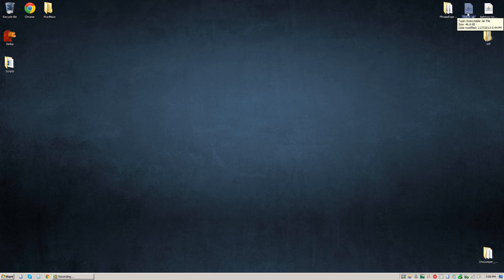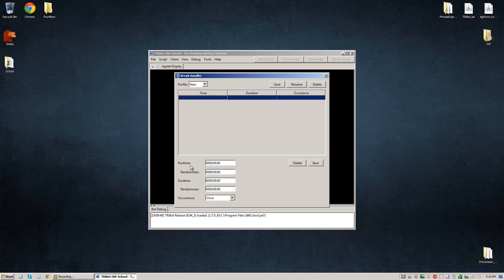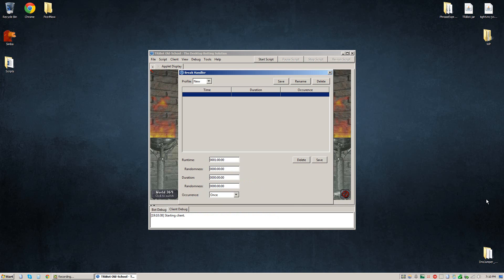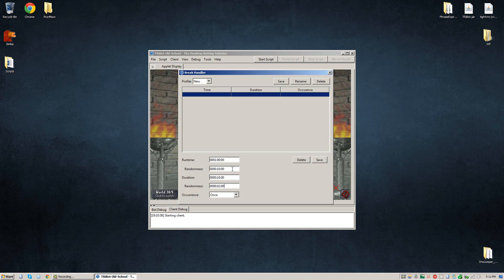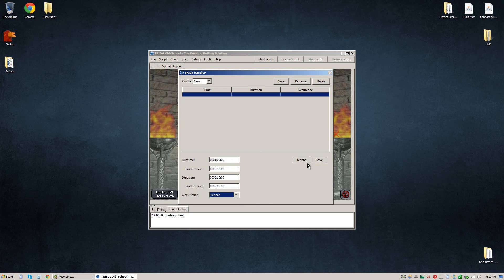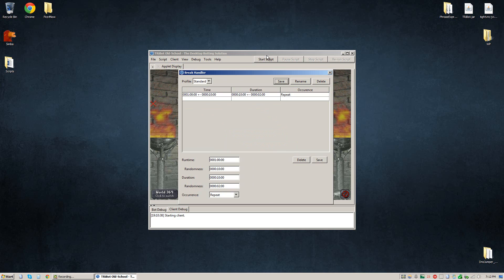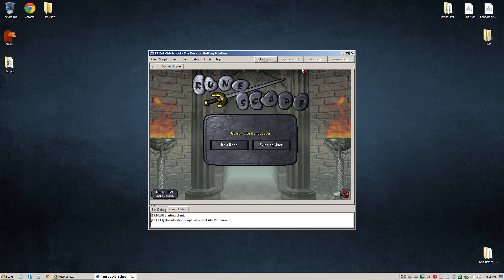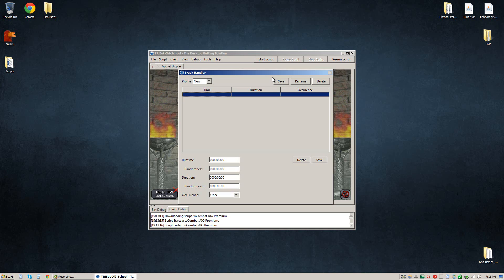[Tutorial] How to use the TriBot Break Handler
In this quick tutorial video I teach you how to use the TriBot break handler so all of your scripts can take period random breaks between botting.